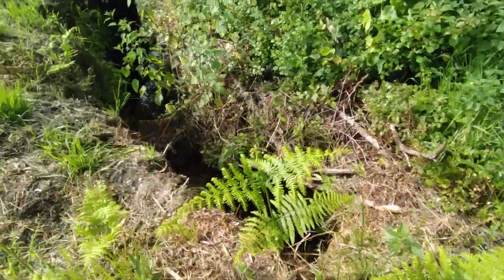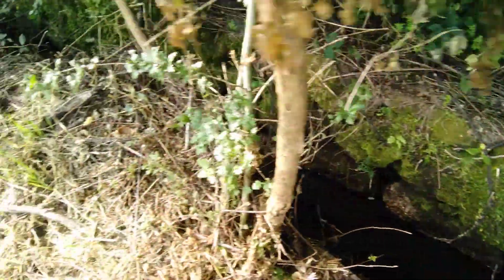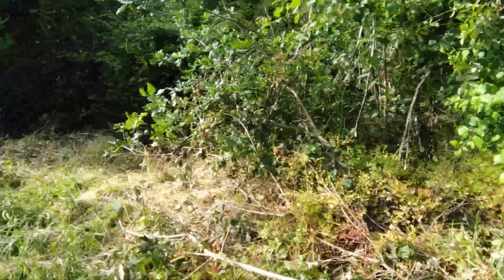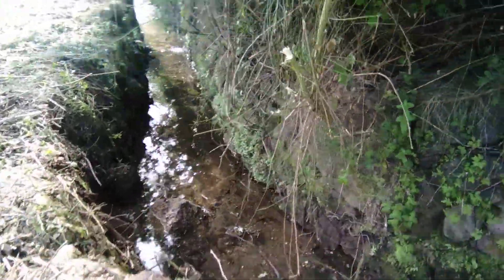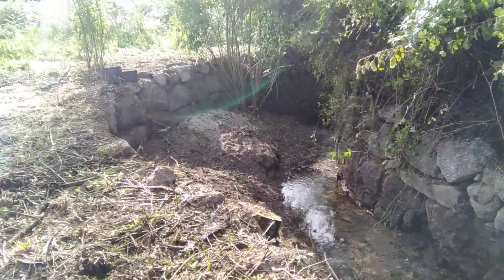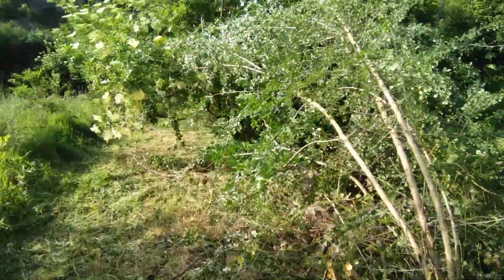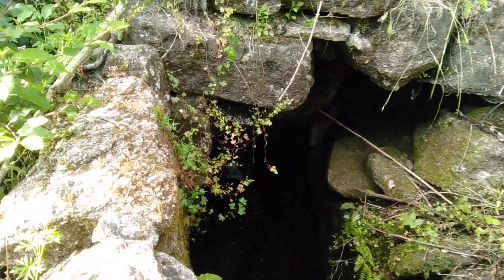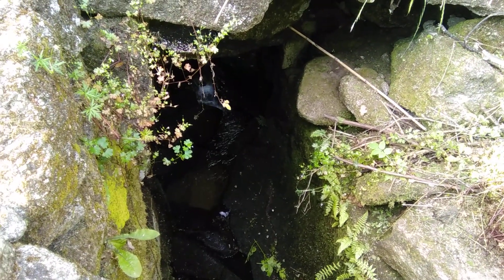Project Roots Levarda (mini canal)